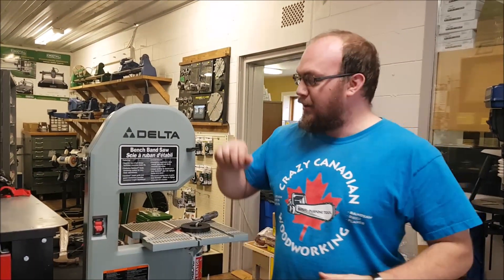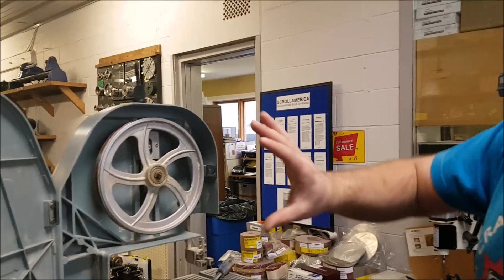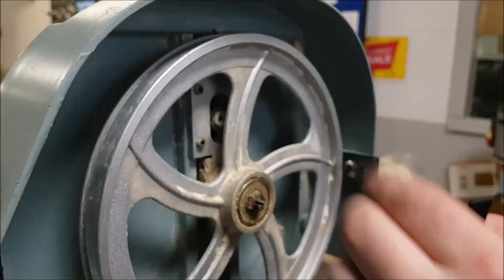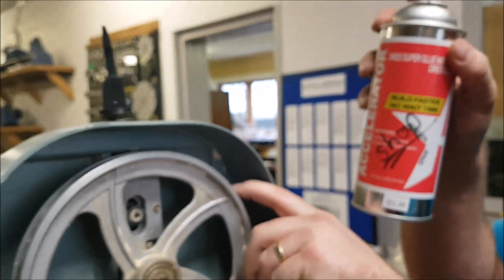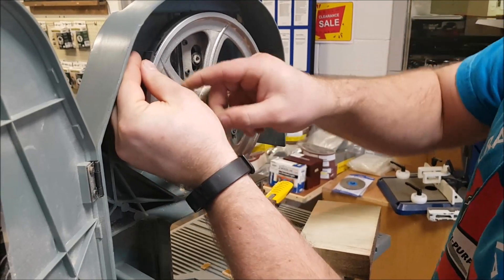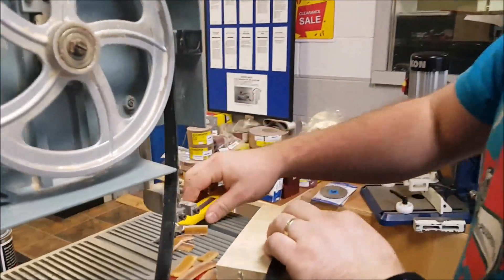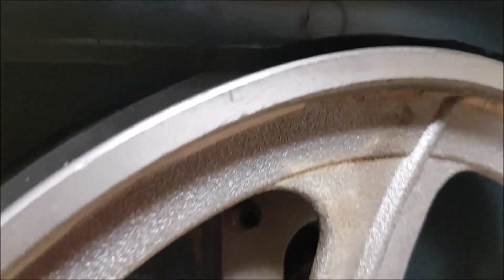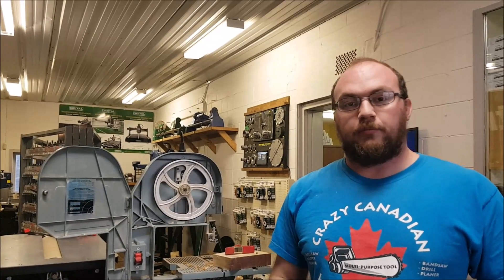How To Glue On a Rubber Bandsaw Tire! EthAnswers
Ethan shows how to install a glue on rubber bandsaw tires on a 9" Delta bandsaw. If your bandsaw tires are old, cracking and falling off follow these steps in the video to fix them!